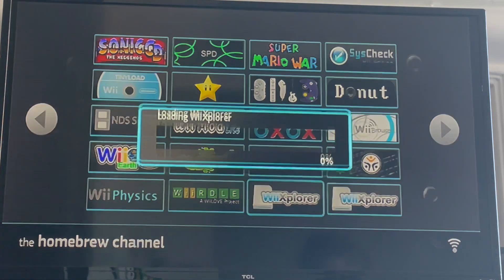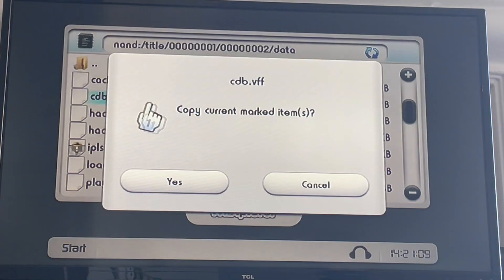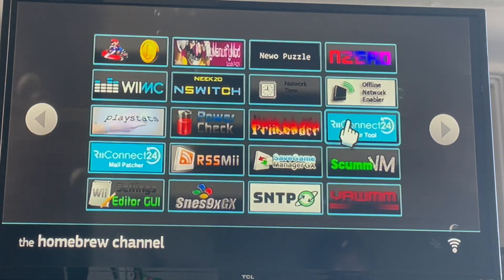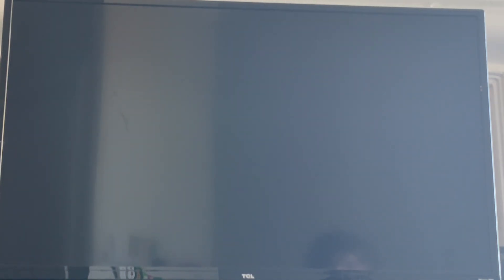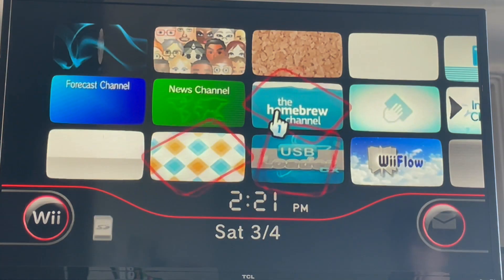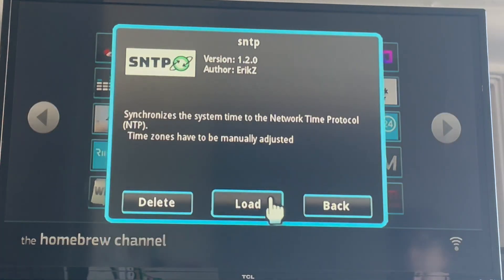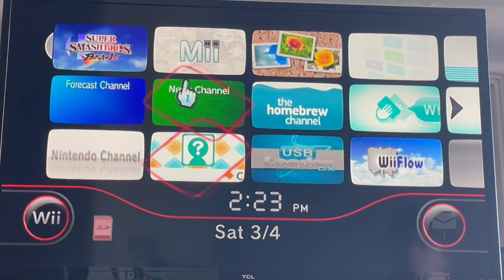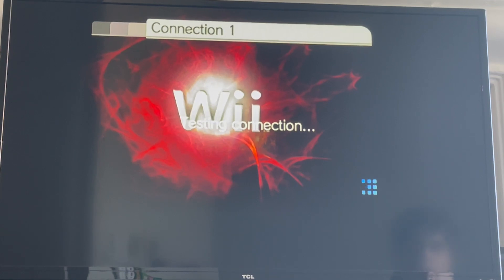How to fix FORE000006 and NEWS000006